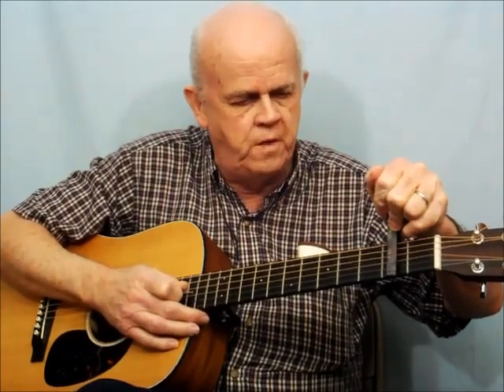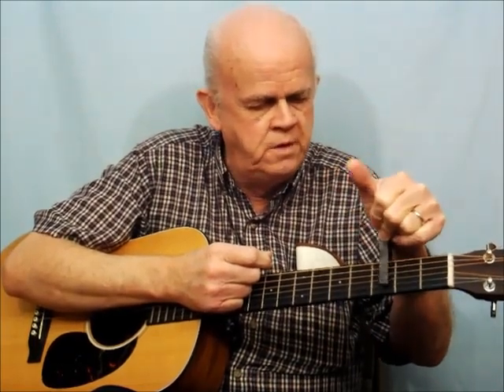What Guitar Teachers Won't Tell You About Learning Guitar - Adult Guitar Lessons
These 3 guitar tips will really speed up your learning guitar. Also, I have a Free Beginner Guitar Course available on my website.
Watch the First 38 Lessons inside the Best Beginner Guitar Lessons Course for Free Go Here:

My Favorite Gear:

Guitar Strings

Guitar Picks

Guitar Cables

Favorite Practice Amp

Reverb Pedal

Delay Pedal

Sam Lyons (Best Beginner Guitar Lessons) is a participant in the Amazon Services LLC Associates Program, an affiliate advertising program designed to provide a means for sites to earn advertising fees by advertising and linking to Amazon.com. If you enjoyed my guitar tutorials, consider purchases from the above links as the help support this channel.